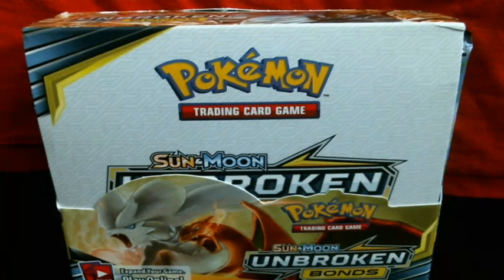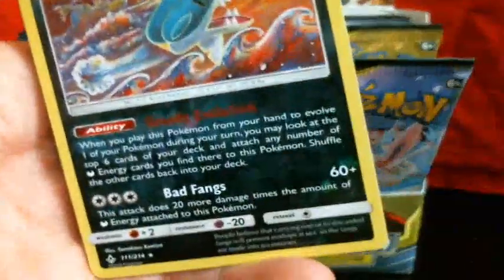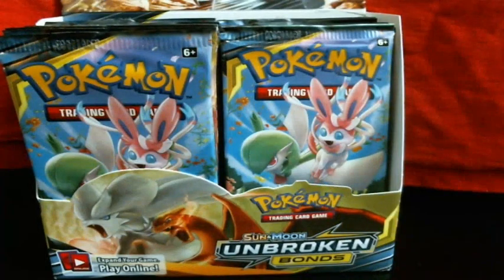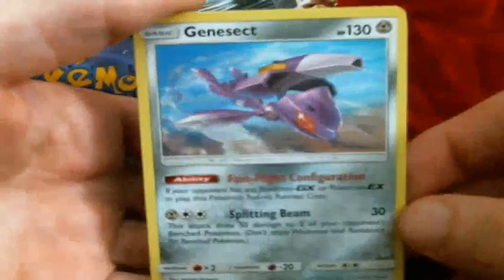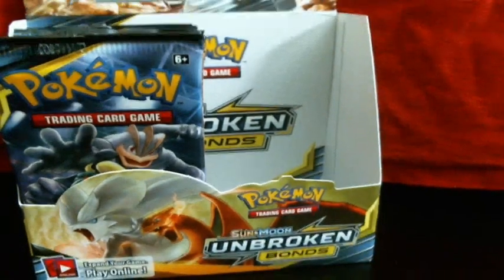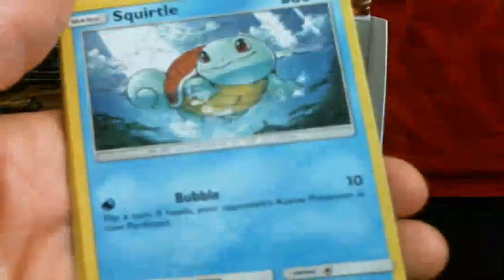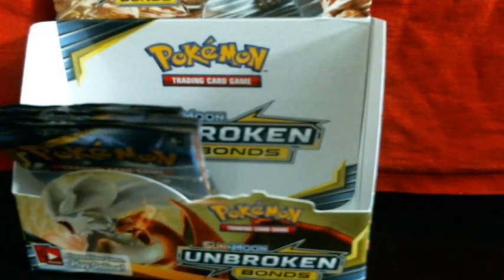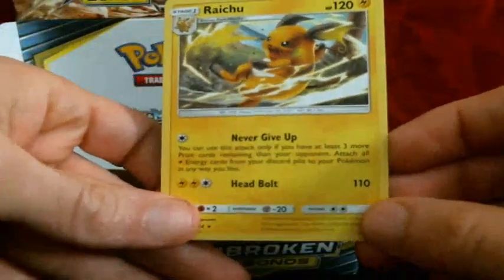Unbroken bonds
Opening up a sun and moon UnBroken bonds booster box
 I decided due to time constraints to make one video for this opening.